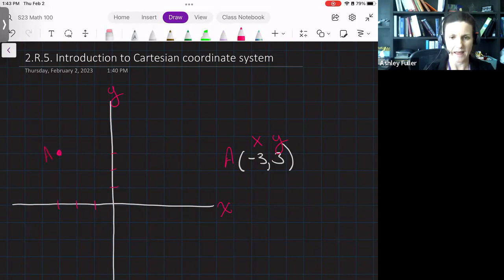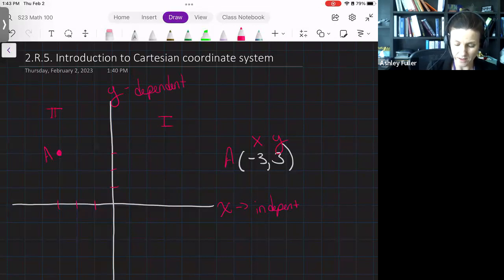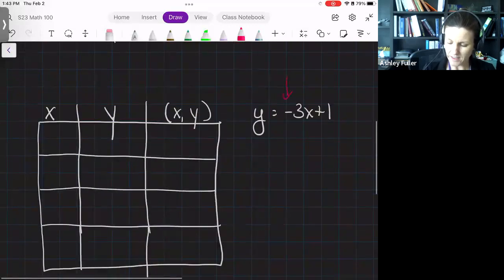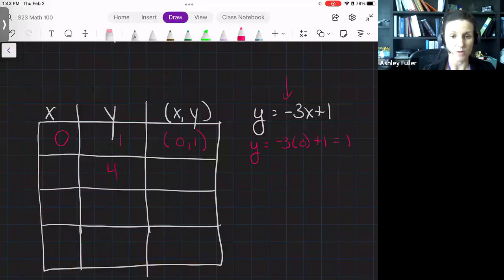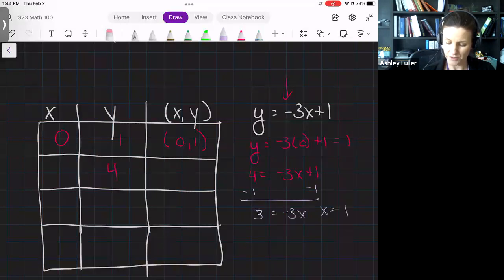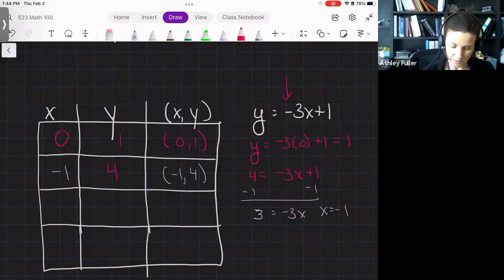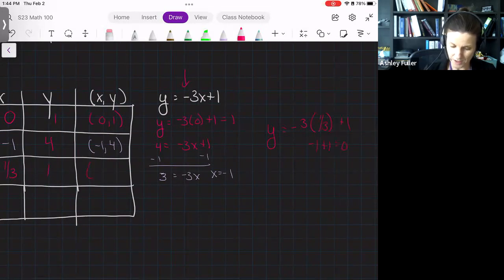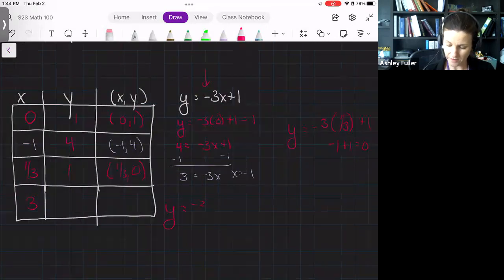2.R.5 Introduction to the Cartesian Coordinate System